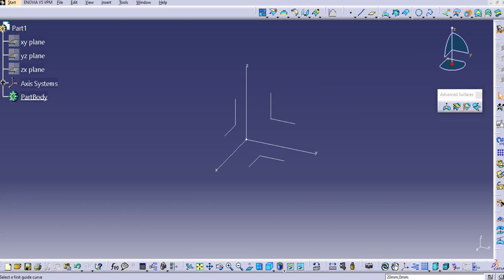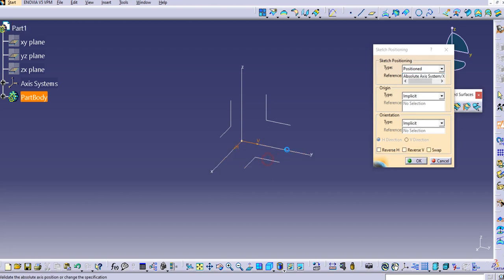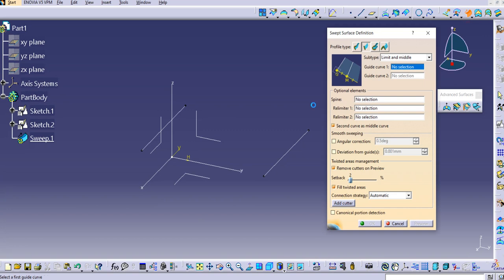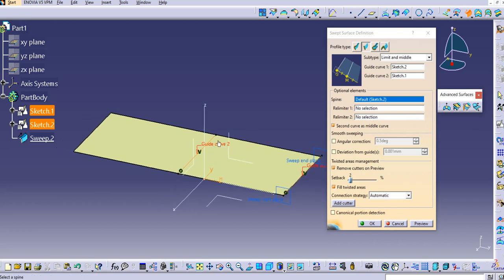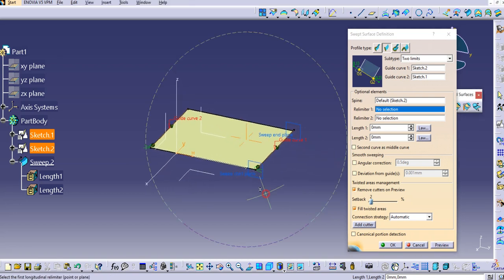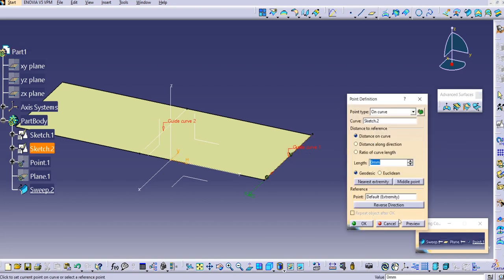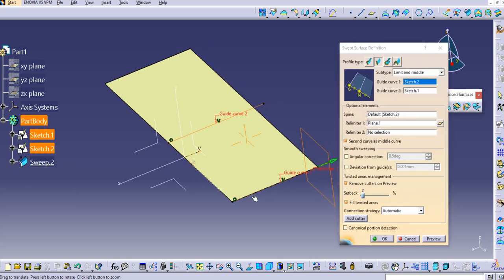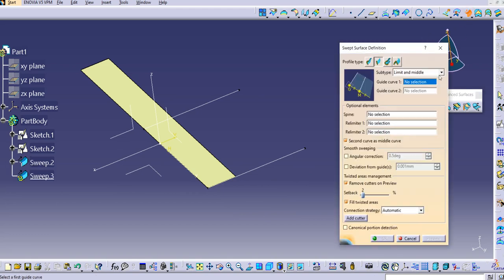Sweep in CATIA - Line Profile with Limit and Middle in CATIA generative shape design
What are the types of sweeps in CATIA surfacing
How to use Relimiters in sweep command
21 Types of Sweep in CATIA